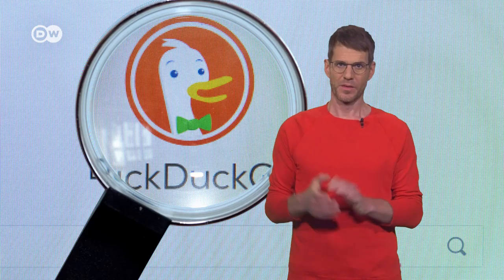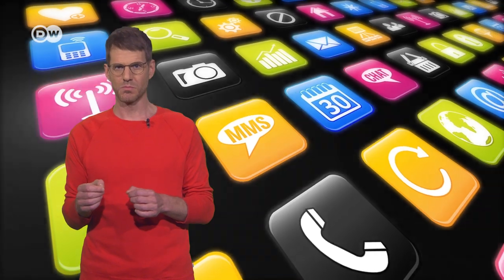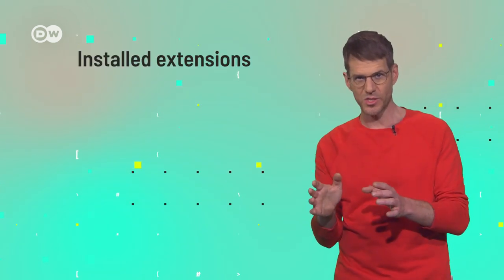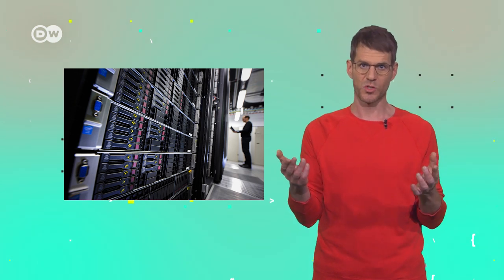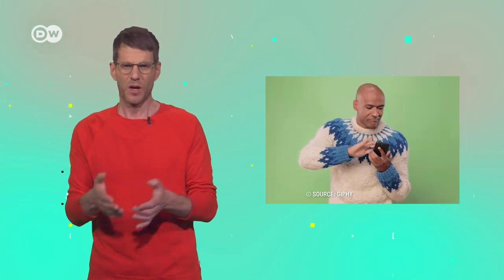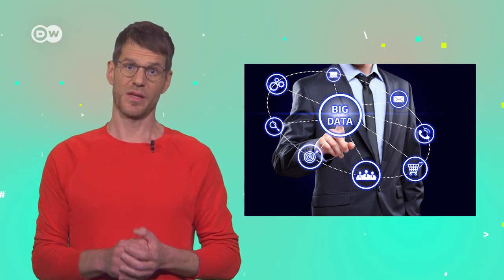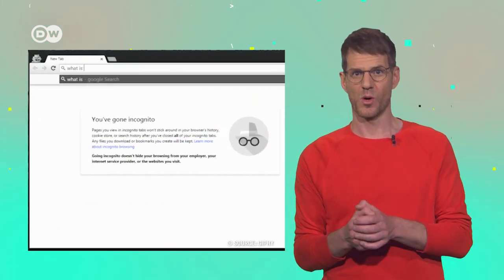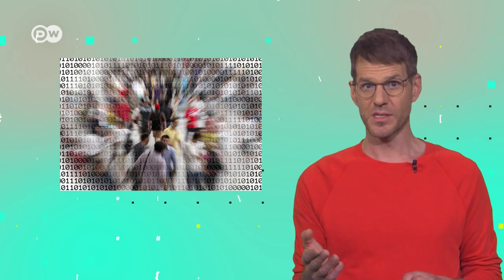How you are being tracked in the web | Online Tracking explained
Have you ever wondered how websites and apps track you on the net? Why do other websites show you advertisements from Amazon about exactly the product you looked at before? How does online tracking work? We explain to you how Google, Facebook and Co track you on the Internet. What is your opinion about online tracking? Write it in the comments...